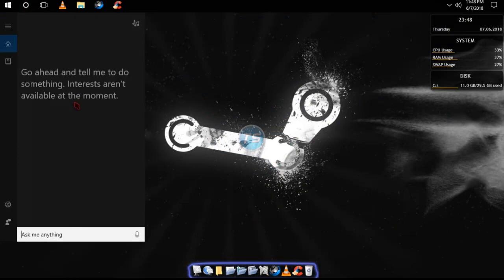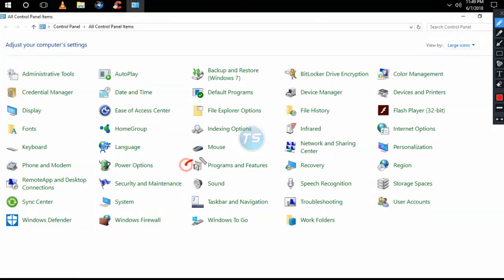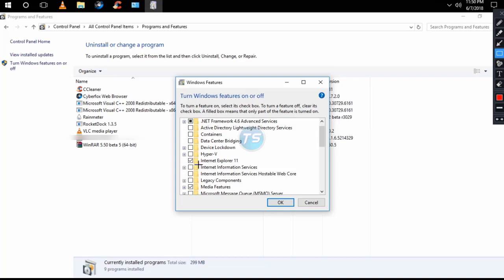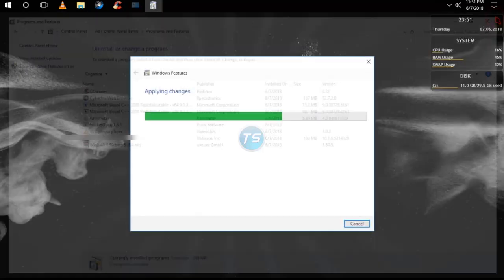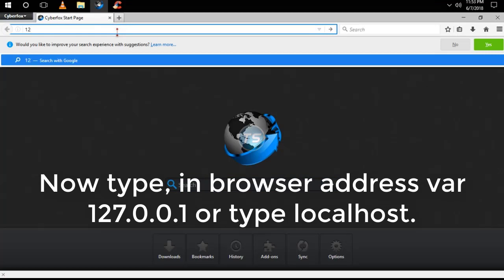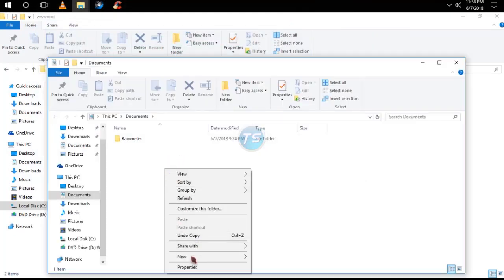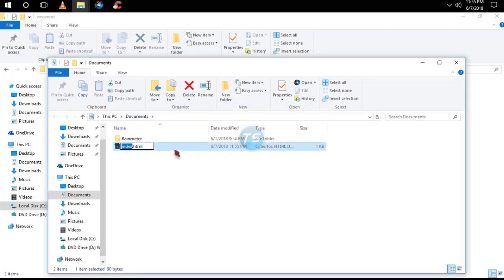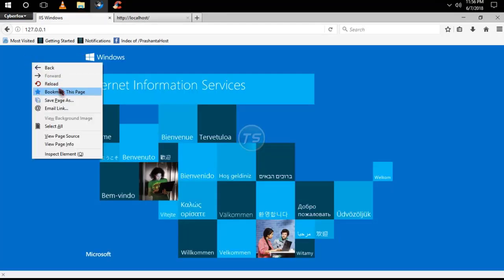How to Enable localhost in Windows 10 without any third party software | TechSender™ | Tutorial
■  🏠 :- Today is video tutorial I going to show you how to Enable localhost in Windows 10 without any third party software like XAMPP. This method perfectly working.
★ You can create your own particular site utilizing IIS all alone computer with no outsider programming like XAMPP or WAMP server. you simply need to divert on the IIS highlights from your control panel. after that, you need to glue your HTML record on your computer C:\ drive which I appear in my video. ensure that your port 80 isn't utilizing your other application like skype else it will don't work.

★ So in the event that you will get any kinds of error with respect to this at that point please comments underneath. Much thanks to You such a great amount of the love you support continued.

Musics Provided by ■  🏠 :-
______________________▼Artist▼______________________
▽ Follow Cartoon